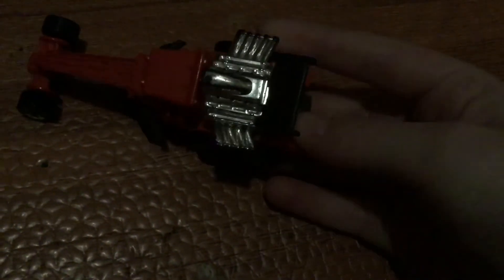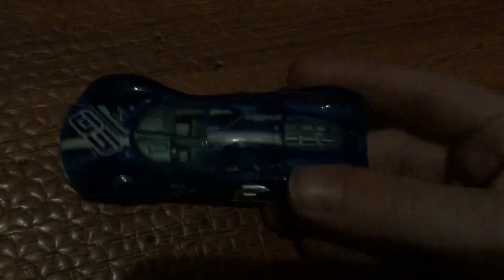Cool Crazy Car Compilation 3! 🏎